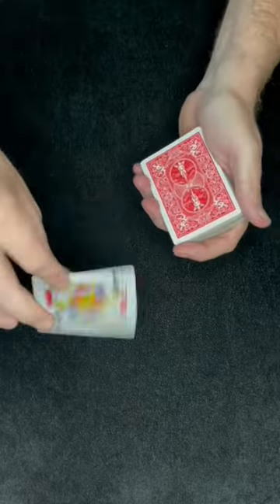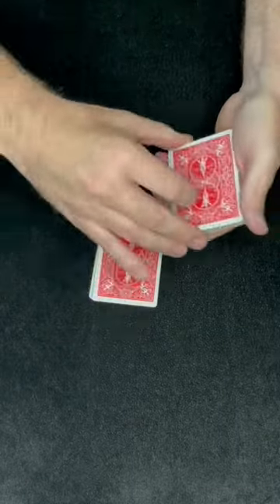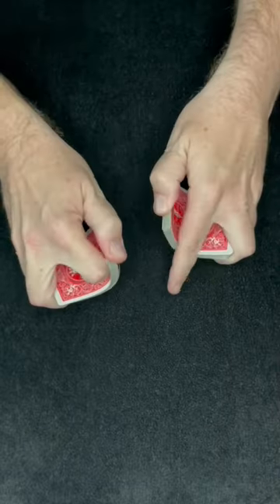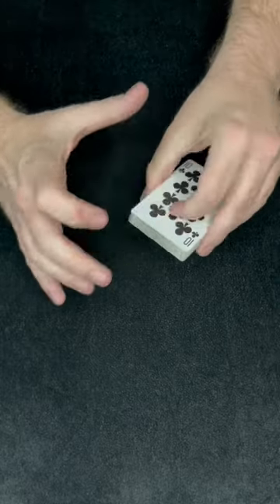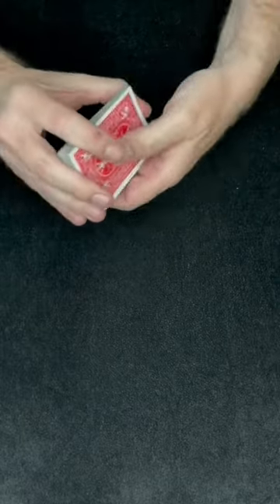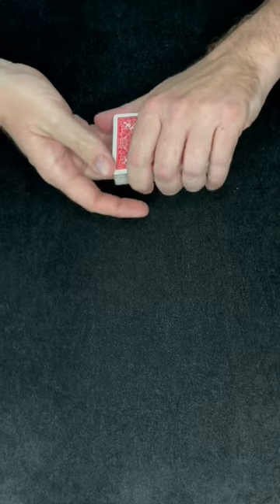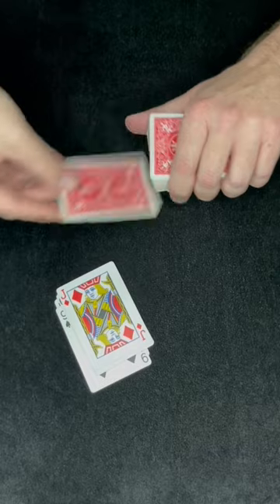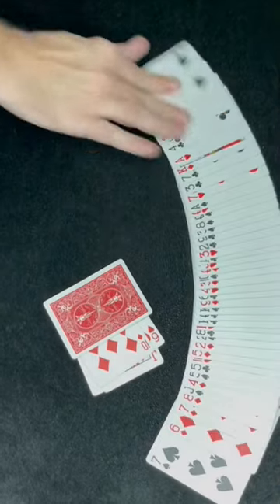Magic Card Trick - Any Card Up